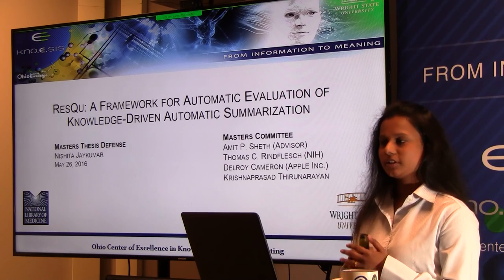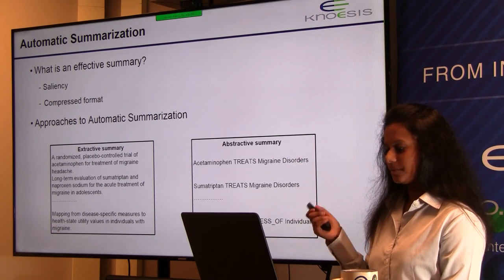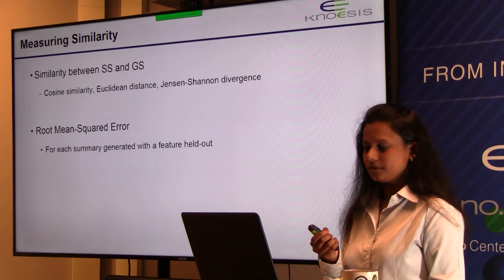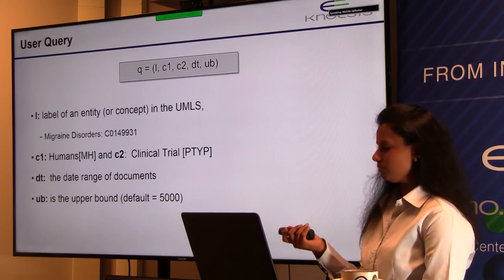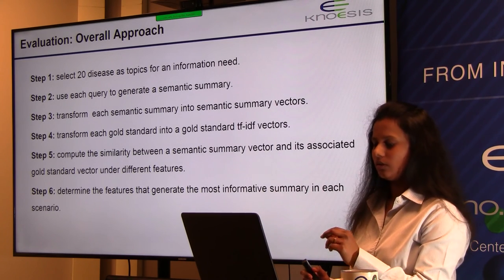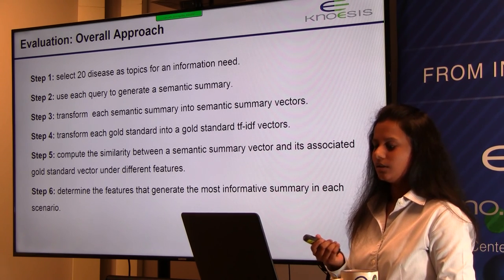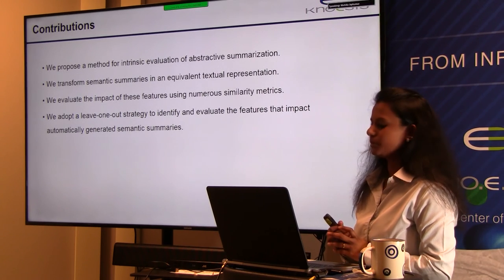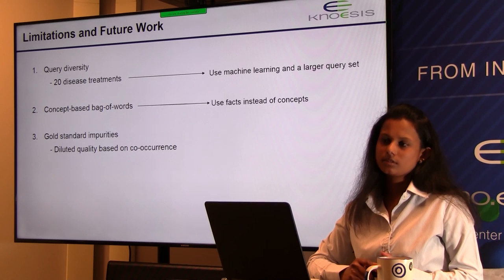Nishita: ResQu - A Framework for Automatic Evaluation of Knowledge-driven Automatic Summarization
ABSTRACT:
Automatic generation of summaries that capture the salient aspects of a search resultset (i.e., automatic summarization) has become an important task in biomedical research. Automatic summarization offers an avenue for overcoming the information overload problem prevalent in large online digital libraries. However, across many of the knowledge-driven approaches for automatic summarization it is not always clear which features highly impact or influence the quality of a summary. Such informative features should not be ignored, as they could be utilized to help in the optimization of the models developed to generate summaries in the first place.

In this research, we adopt a leave-one-out approach to assess the impact of various features on the quality of automatically generated summaries that contain structured background knowledge. These semantic summaries are first transformed into an equivalent textual format, then various similarity metrics, such as cosine similarity, euclidean distance, and Jensen–Shannon divergence are computed (under different feature combinations), to assess summary quality against a textual gold standard. We report on the relative importance of the various features used to automatically generate semantic summaries in a biomedical application. Our evaluation suggests that the proposed approach is an effective automatic evaluation method for assessing feature importance in automatically generated semantic summaries.